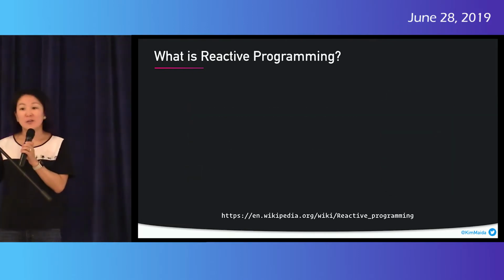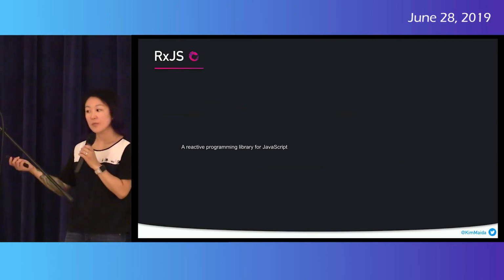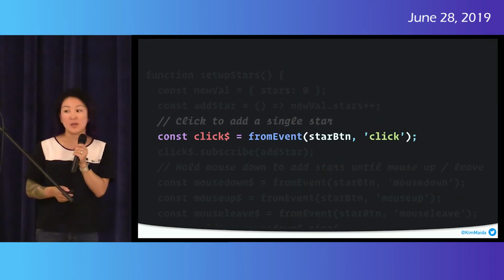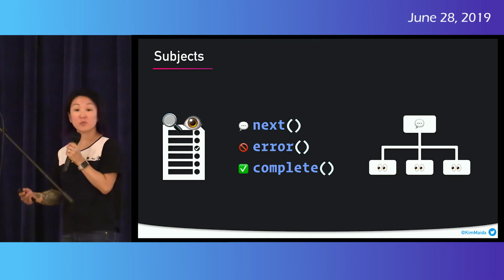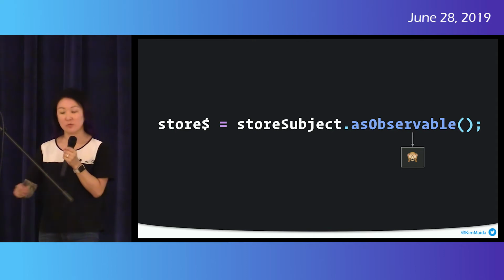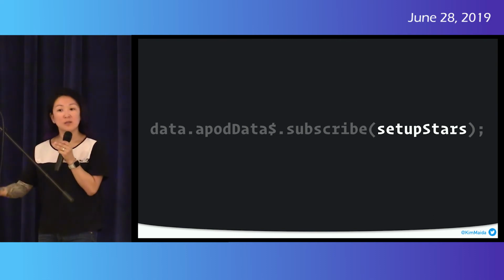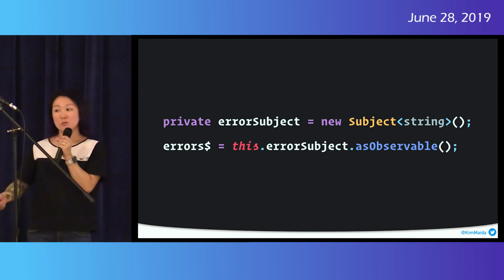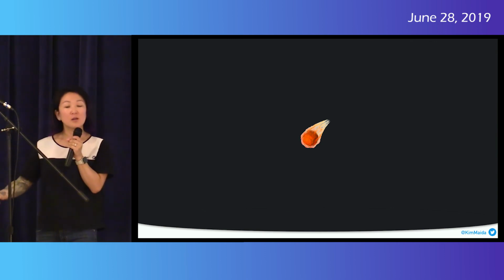Reactive JavaScript with RxJS - Kim Maida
What is reactive programming? How does it work and how can it help us build better JavaScript web applications? Let's dig into reactive programming core concepts and learn how to use RxJS to implement reactivity in JavaScript. We'll see how to use observable streams to respond to events over time, as well as explore how to manage application state reactively.

Presented by: Kim Maida

June 28, 2019 @ Erie Art Museum